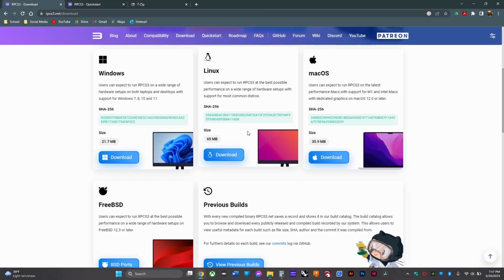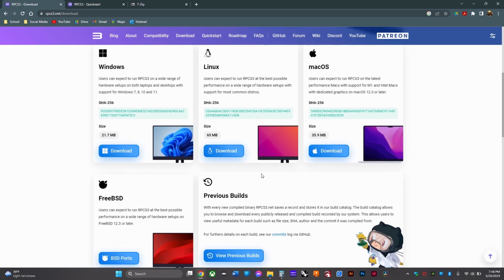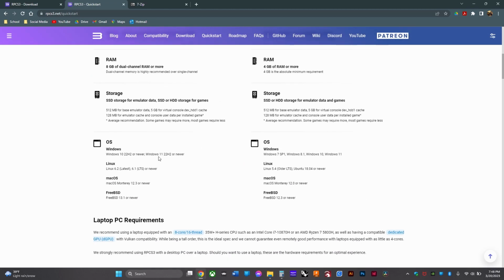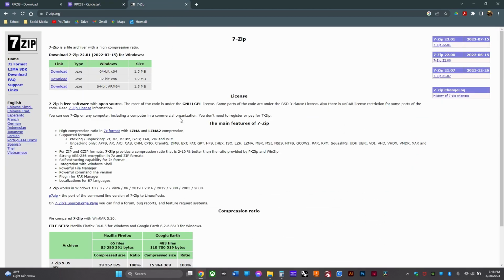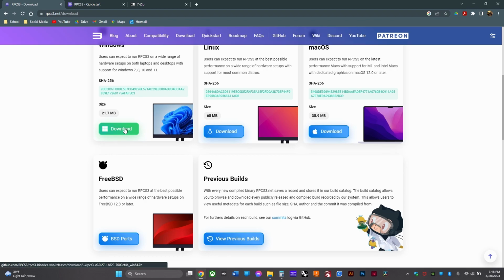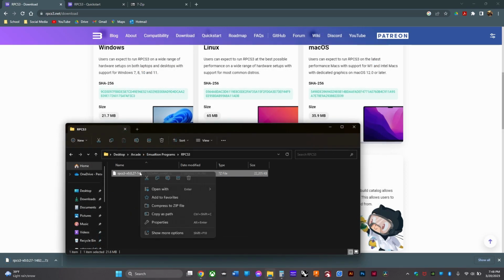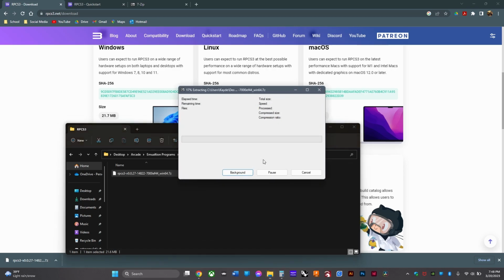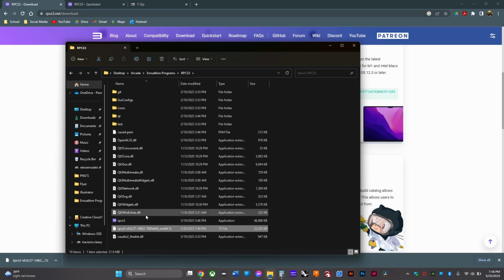How to Download RPCS3 PS3 Emulator (Windows/Mac/Linux)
This is a tutorial on How to Download RPCS3 PS3 Emulator (Windows/Mac/Linux)

Retro Emulation was created to share short videos so, you can make your own retro arcade. We plan to upload videos 3 times a week, on Tuesdays, Thursdays, and Saturdays.

Mini PC (doesn't have to be mini just a pc)
Touch Screen Monitor
Mini Keyboard With Touchpad
USB Hub
Mini Speaker
Arcade Buttons
Arcade Cabinet buy one or make one.

Some Budget Options:
Mini PC
Keyboard and Mouse
Speaker: (Use Monitor Speaker)
Arcade Buttons: Use Bluetooth Controller
Arcade Cabinet: Just Place It On Your Desk